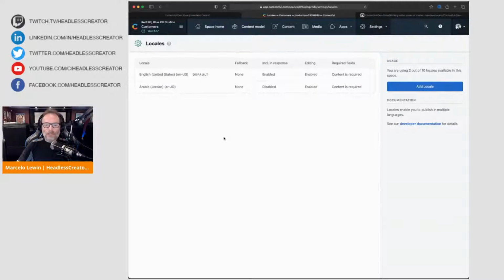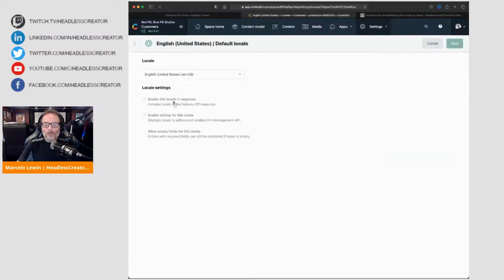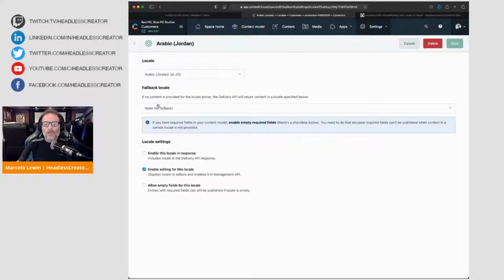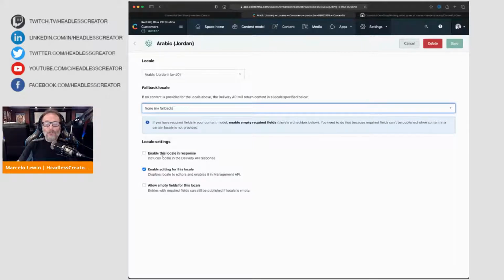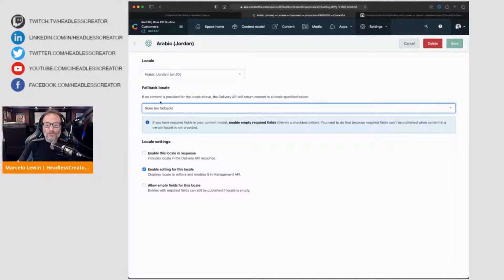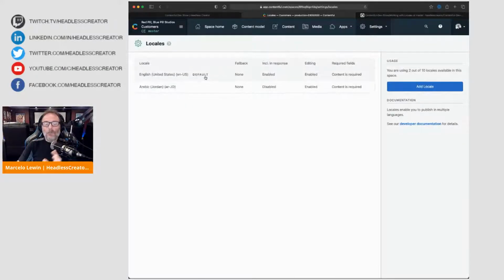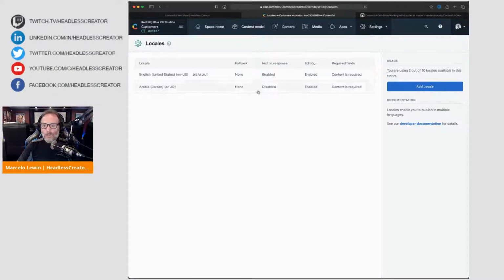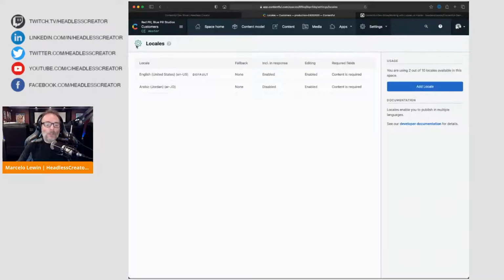FOC 4: Working with Locales using the Contentful Content Management API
Learn how to programmatically create, update, manage and delete locales in Contentful using Contentful's Content Management API (CMA).